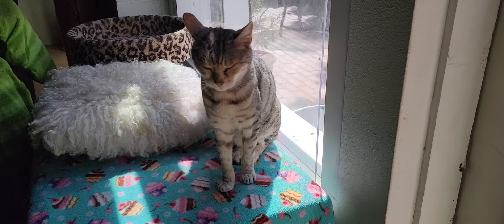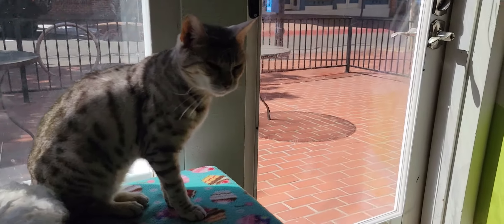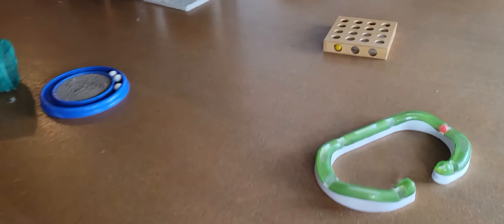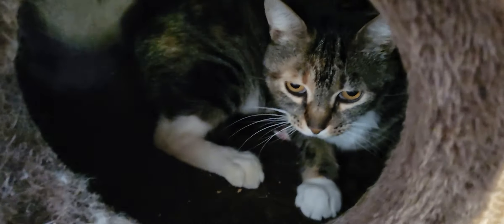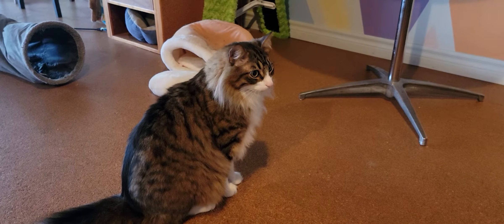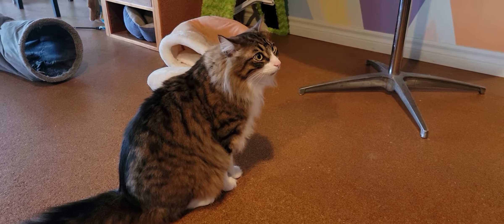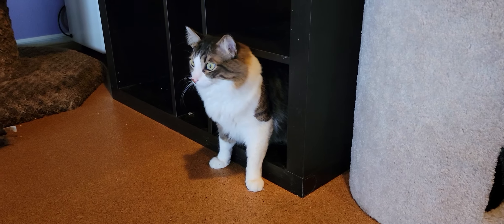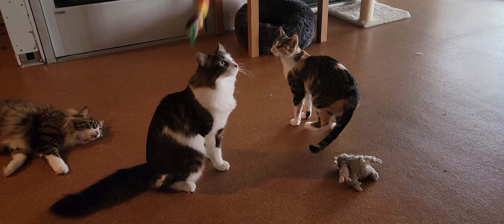April 10, 2021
We have a new arrival today, Oatmeal. she's joins Jacey, Leo, Nina, Bender, Nibbler and Nonita.